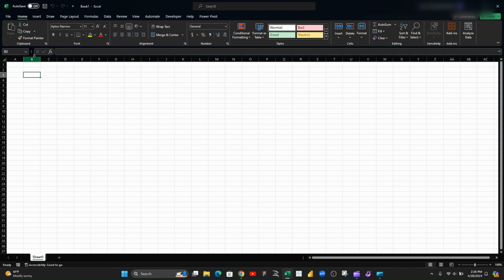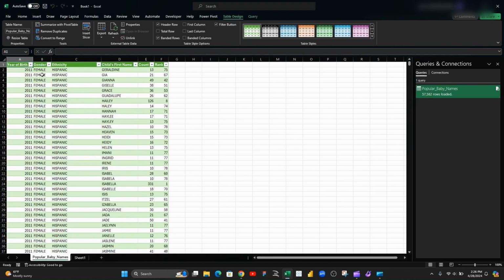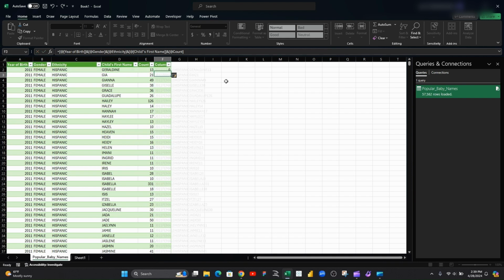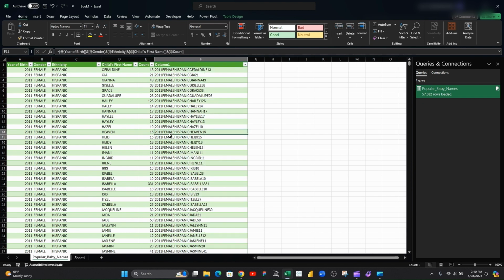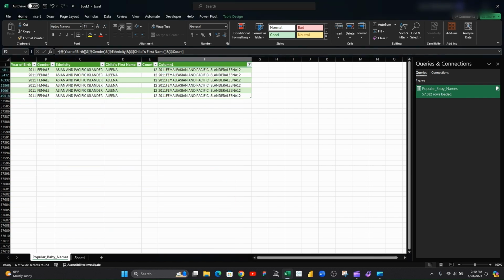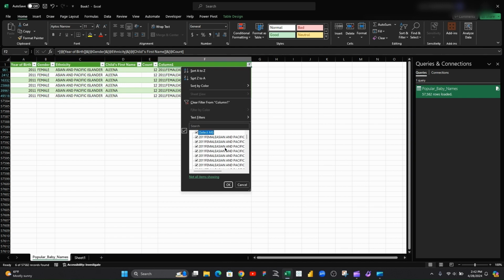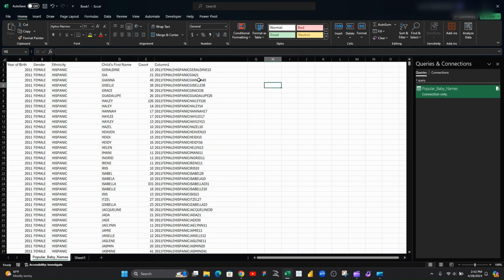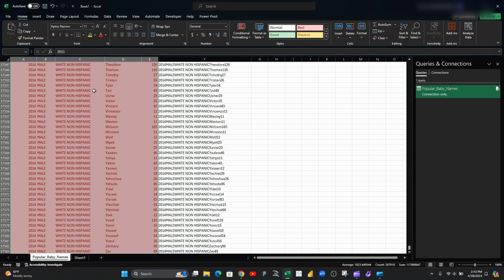Identify duplicate rows in a dataset using Microsoft Excel.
Identify duplicate rows in your Excel data with a few easy steps.